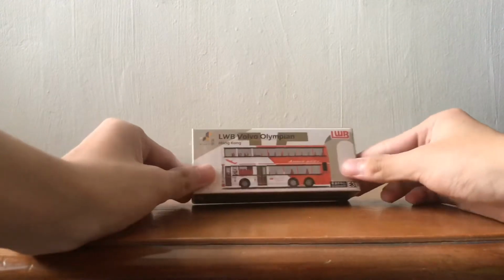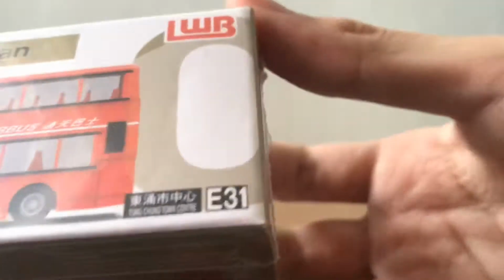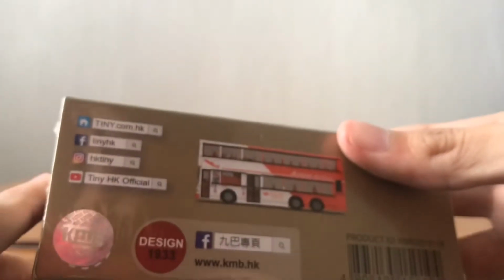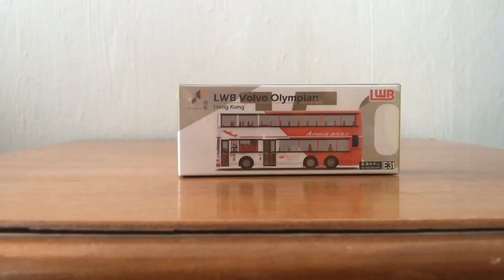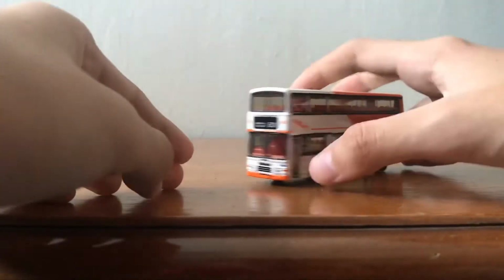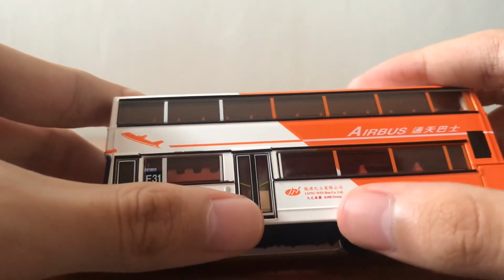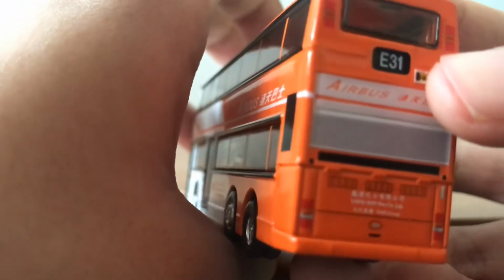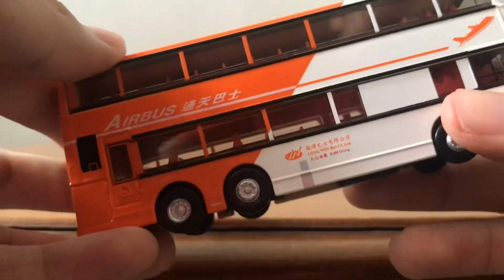[Tiny products 2021] Tiny Hong Kong LWB Volvo Olympian double decker bus unboxing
A quick unboxing video on the popular TINY HK LWB Volvo Olympian Double Decker bus in 1/110 scale

You can find TINY bus models at

All footage filmed and edited by The busesfan ng